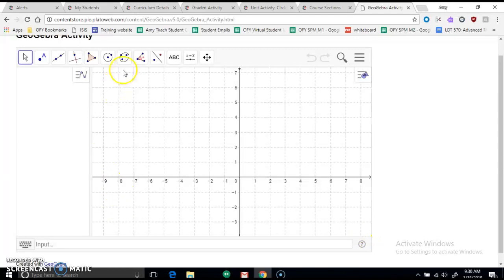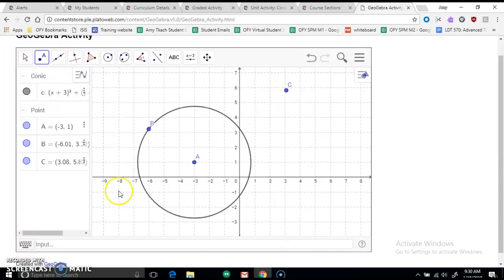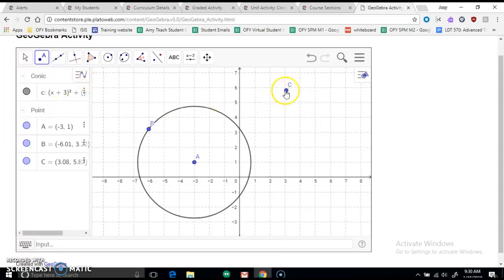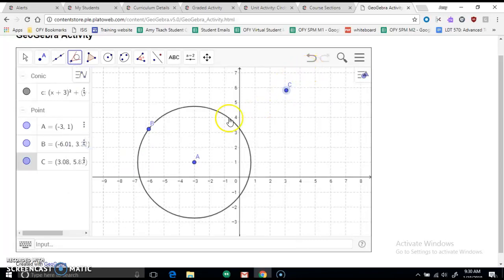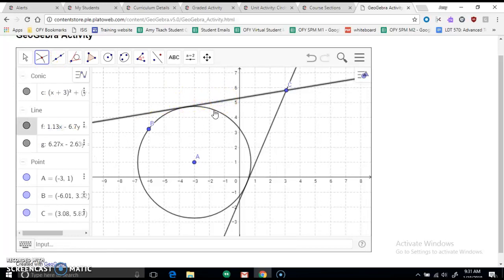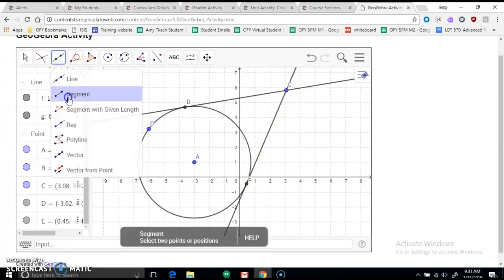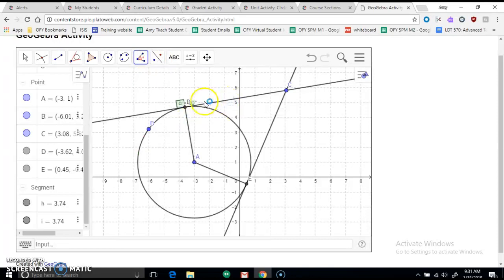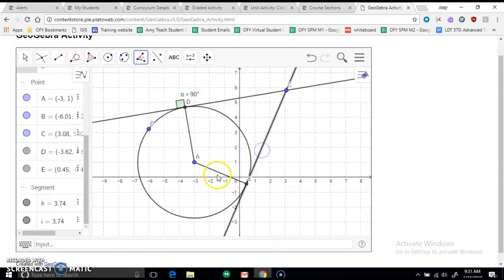Creating tangent lines with tangent line tool